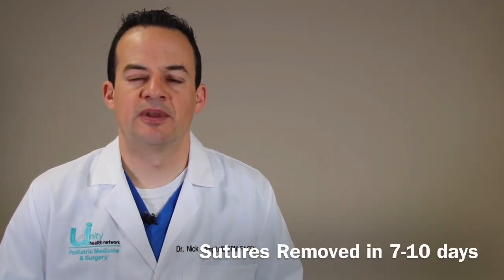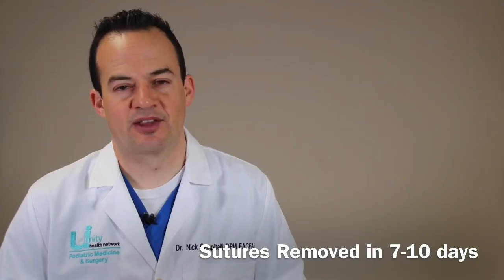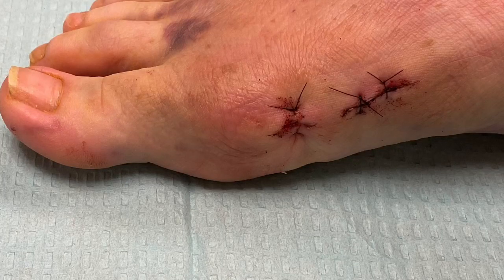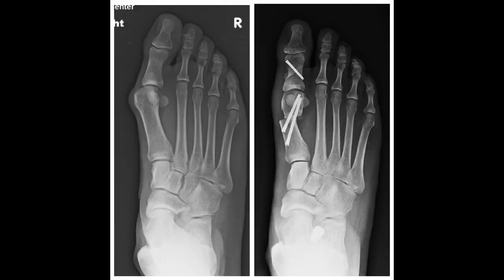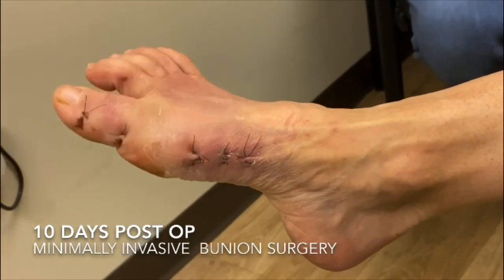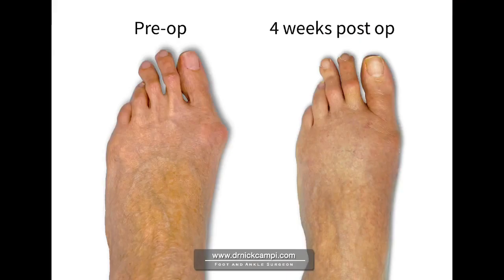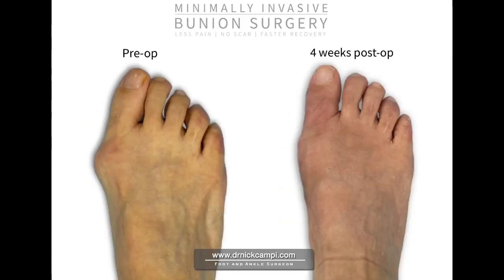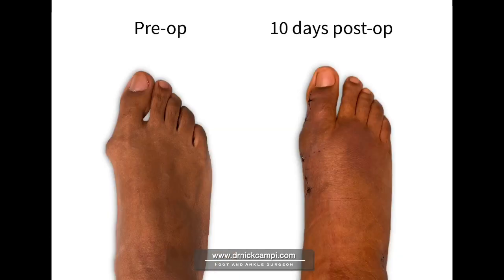Minimally Invasive Bunion Surgery | Dr. Nicholas Campitelli Akron/Cleveland Ohio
Dr. Nicholas A. Campitelli is one of the first surgeons in the Cleveland and Akron area to begin offering minimally invasive bunion surgery as an option for his patients. The procedure offers a much faster recovery time, more predictable results, and no scarring for patients who wan their bunion corrected surgically.  Minimally invasive bunion surgery is now becoming the standard of care for correcting bunion deformities and Dr. Campitelli has seen excellent results with his patients.

Dr. Campitelli is also involved in teaching courses on this new procedure as well as providing educational lectures for those interested in learning the technique.

Ask questions in the comments section if you're interested in this surgery!!

Dr. Nick